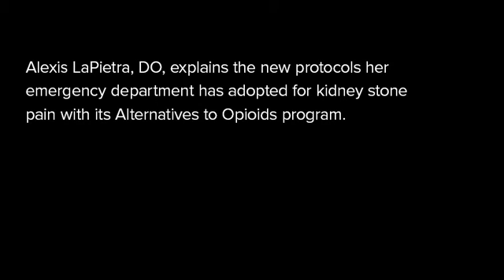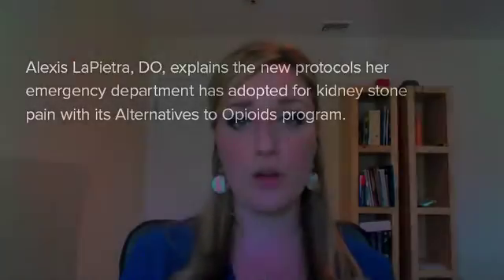Alternatives to Opioids treatment protocols for kidney stone pain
Alexis LaPietra, DO, the medical director of emergency medicine pain management at St. Joseph’s Regional Medical Center in Paterson, New Jersey, explains the ER's alternative treatment protocols for kidney stone pain.